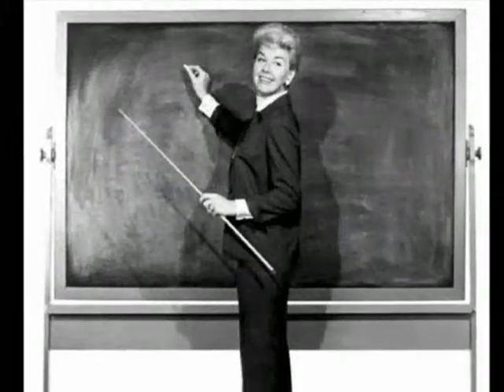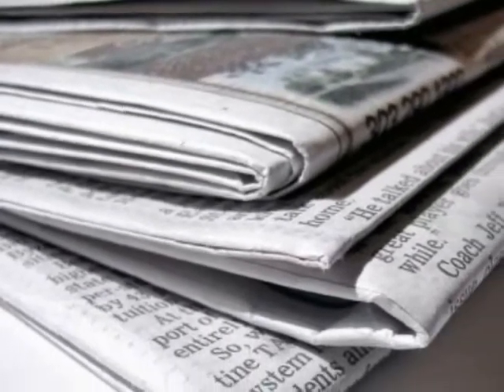Module 6 Video 0001